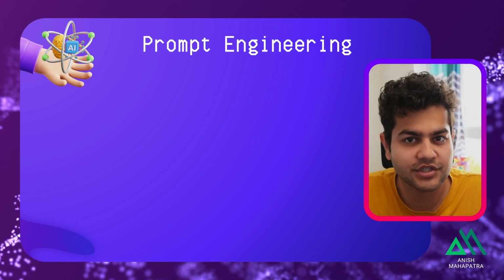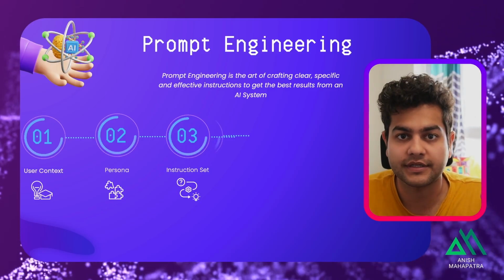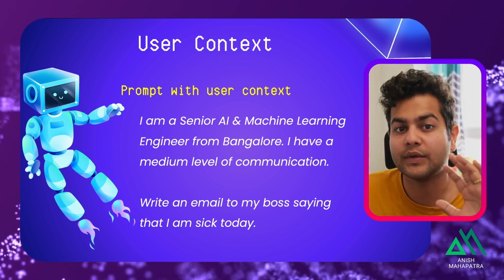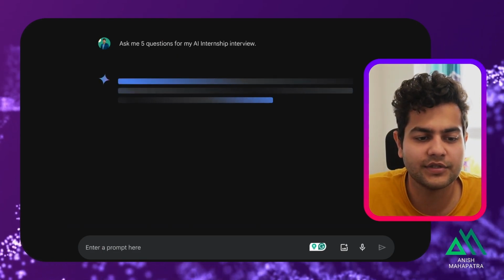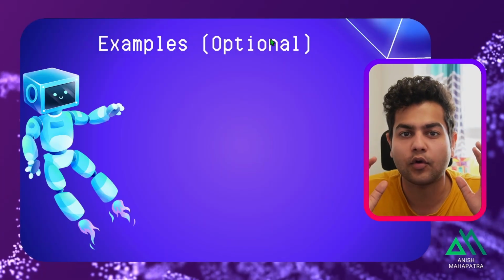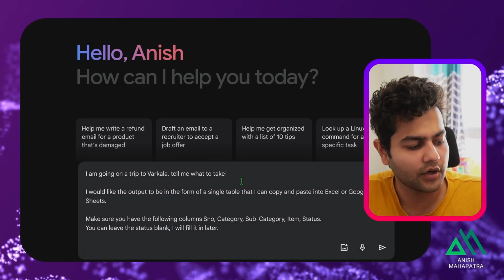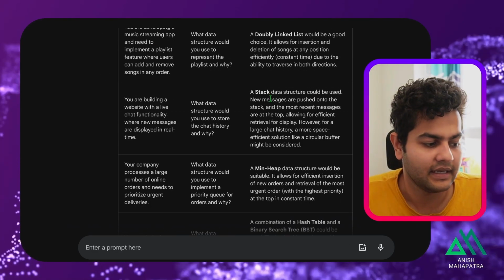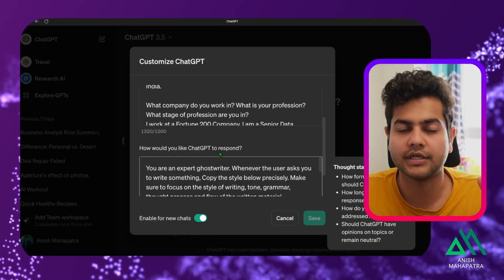What I LEARNT after 1,000 HOURS of ChatGPT Prompt Engineering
🚀 Unlock the Secrets of AI: Master Prompt Engineering with AI For Dummies! 🚀

Welcome to AI For Dummies, the go-to channel where AI complexities become simple! I'm Anish, your guide on this enlightening journey to harness the full potential of AI. Whether you're a tech enthusiast, a curious learner, or someone aiming to leverage AI in your daily life, you've come to the right place!

🧠 In today's episode, we dive deep into the art of Prompt Engineering – the key to unlocking precise, effective results from AI systems. Ever wondered why your AI interactions feel off-track? It's all about how you communicate your needs!

🔍 Discover the 5 critical components of crafting perfect prompts:

User Context: Tailor AI responses by sharing who you are and your communication level.
Persona: Define the expertise you seek from your AI assistant.
Instructions: Provide context to fine-tune AI's assistance.
Output Format: Specify your desired result format for optimal usability.
Pro Tips: Learn how to set up custom instructions for consistent, personalized AI interactions.
🎥 Whether it's writing emails, planning trips, or acing interviews, mastering prompt engineering empowers you to steer AI towards the outcomes you desire. Join me as we explore real-life examples, transforming vague requests into focused, actionable prompts.

👉 Don't miss out on more AI insights and tips! Dive into our playlist and elevate your AI mastery: Explore Now!

Prompt Engineering Template using ChatGPT & Gemini

💡 Ready to transform how you interact with AI? Let's embark on this journey to make AI work for you, not just with you!

CONTENTS
0:00 Introduction - What is Prompt Engineering?
1:31 What is Prompt Engineering?
3:23 U - User Context
4:47 P - Persona
6:08 I - Instruction Set
7:24 O - Output Format
9:52 - The ULTIMATE Pro-Tip (ChatGPT)
11:08 - Conclusion & SUBSCRIBE!